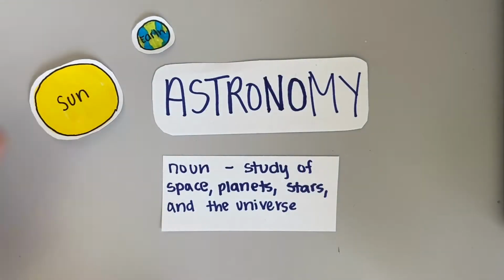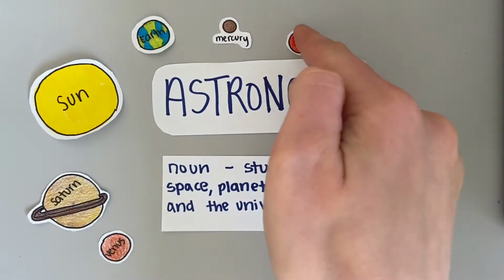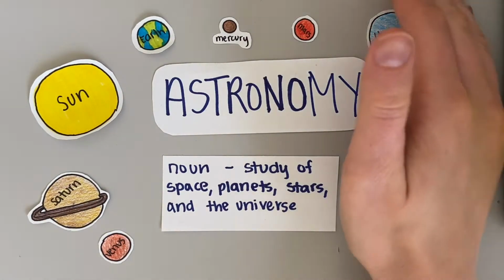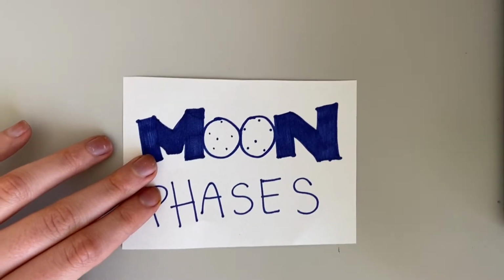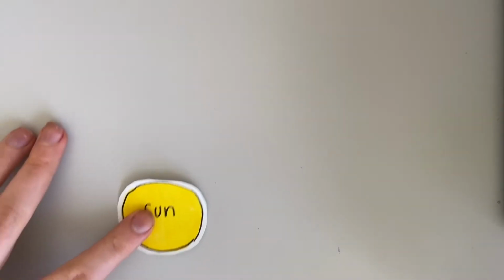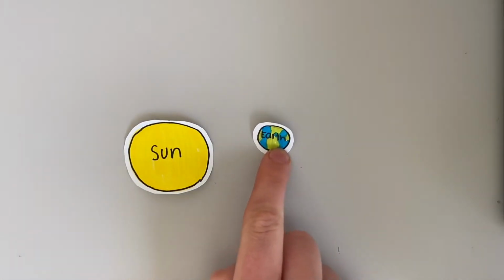Moon Phases with Ms. Kat from STEM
Questions to ask yourself after the video:

Question 1:
Which direction does the moon orbit the Earth?

Question 2:
How many phases of the moon cycle are there?

Question 3:
Why is the moon not bright all month long?

Question 4:
Why do new moons occur?

Question 5:
How much of the moon is always lit?

Question 6:
Why is it called “first” or “third” quarter when we see half of the moon?

Question 7:
What is the difference between waxing and waning?

Question 8:
Which side of the moon, from our perspective, is bright during waning phases?

Additional Comments/Notes:
The moon orbits the Earth counterclockwise
There are 8 moon phases
Only half of the moon can be illuminated by the sun because it’s a sphere. The moon moves around the Earth, so we see different angles of the moon, therefore it will look differently.
New moons occur when the moon is between the Earth and the Sun. The sun is illuminating the half of the moon that is faced away from the Earth, so we only see the dark half.
There will always be light reflecting off of half of the moon.
Half of the moon is always illuminated, and we only see half of that half (because the other half is dark). Half of a half is a quarter.
Waxing is used to describe the phases that see the light “growing” or getting larger until it reaches a full moon. Waning is used to describe the phases where the light is “shrinking” or getting smaller after a full moon.
The left side of the moon should be illuminated during waning phases.